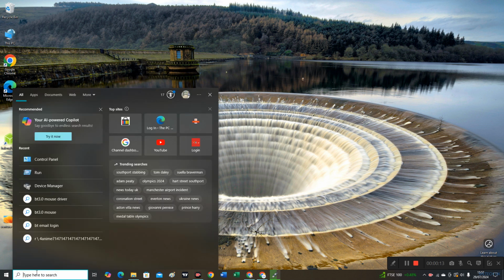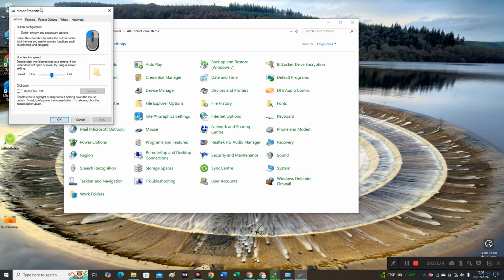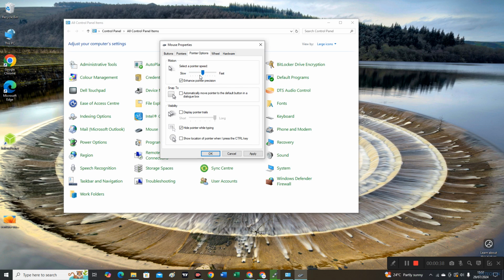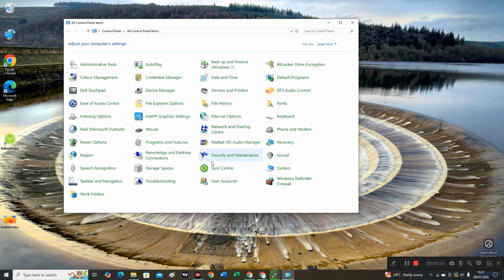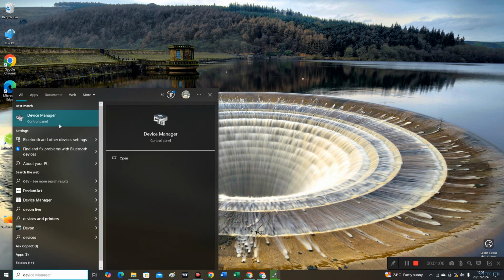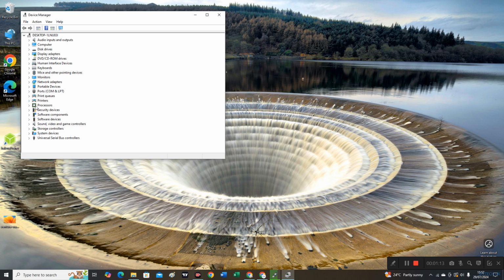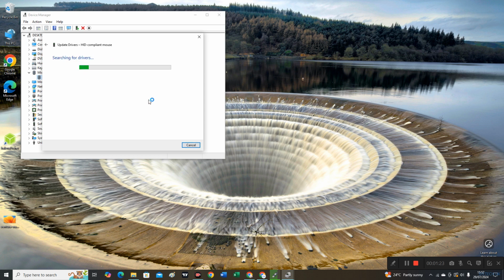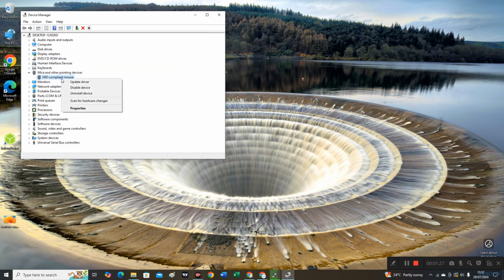Mouse Cursor Moving on Its Own (Solved)